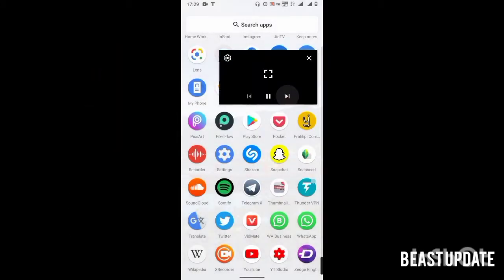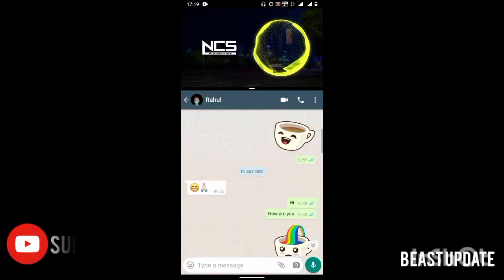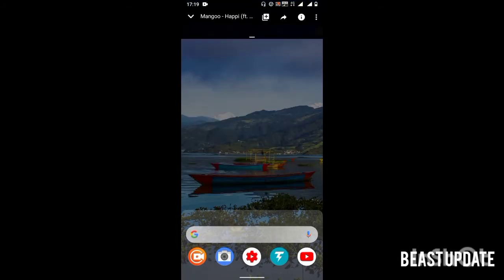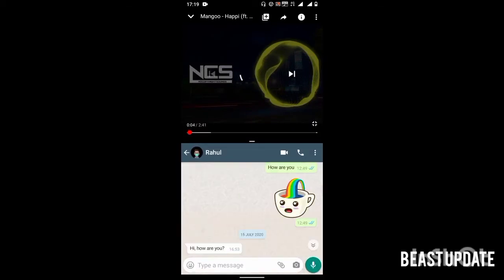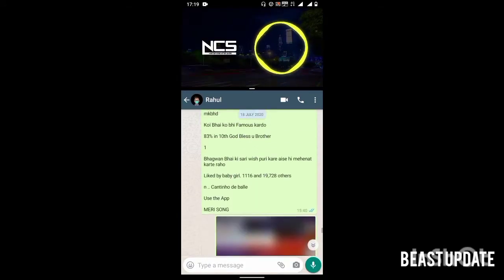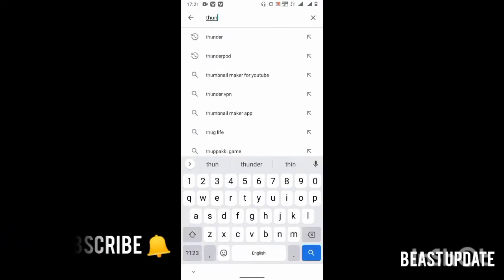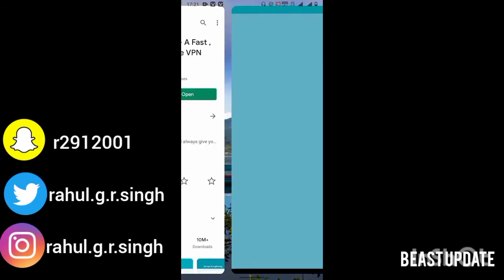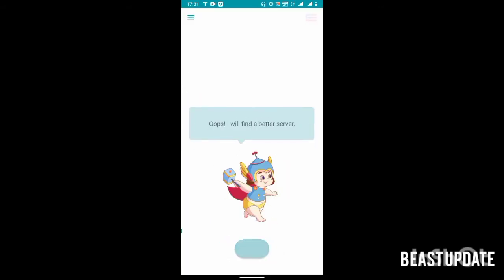YouTube Amazing Tricks | Beast Update